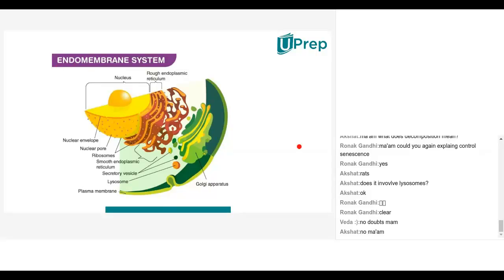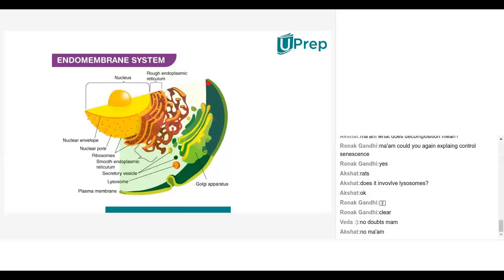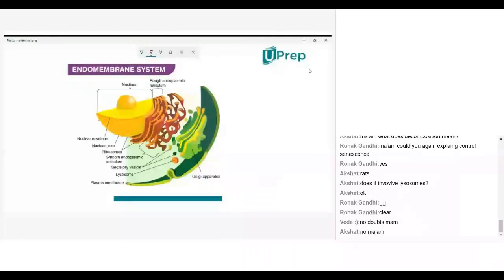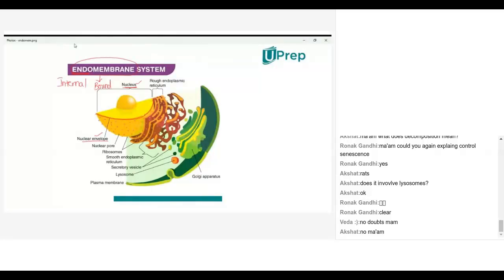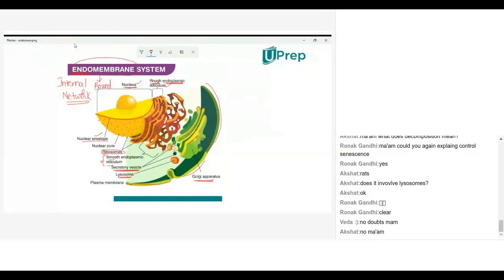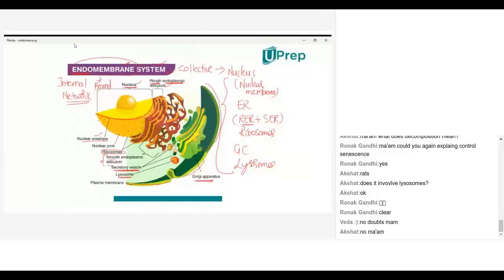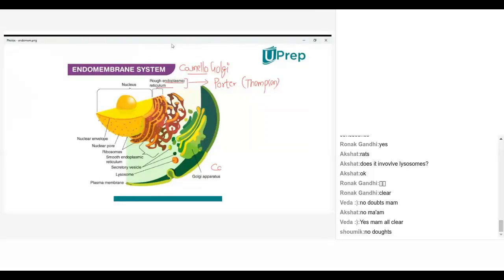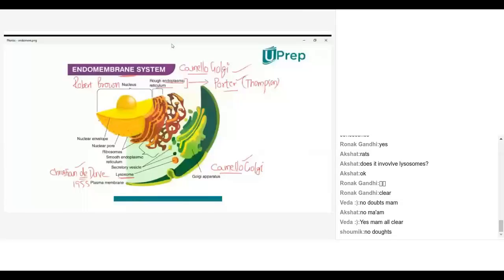Endomembrane system | Cell structure and function | Biology | Class 8 | UPrep | IIT/NEET/NTSE/NSO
Endomembrane system | Cell structure and function | Biology |Class 8 |UPrep | IIT JEE/NEET/NTSE/NSO